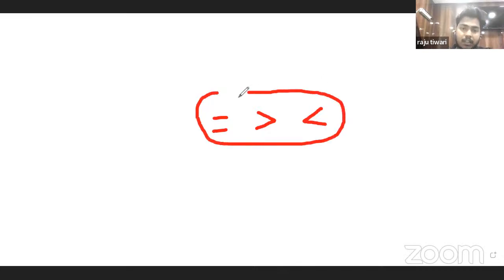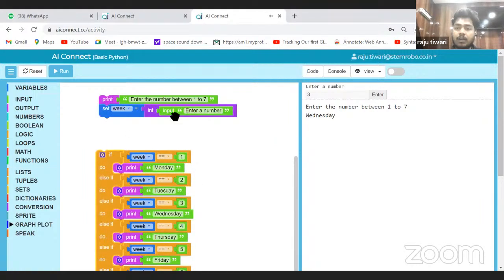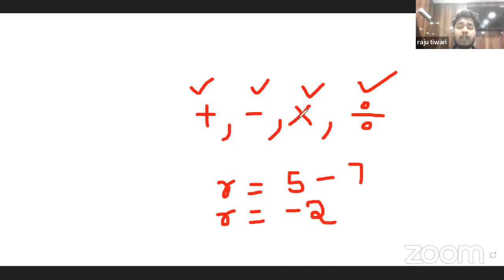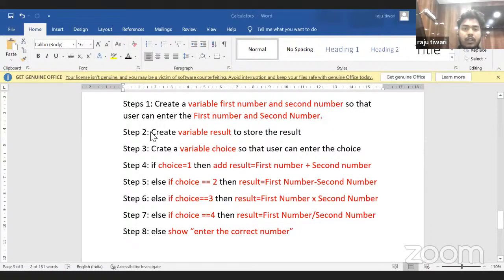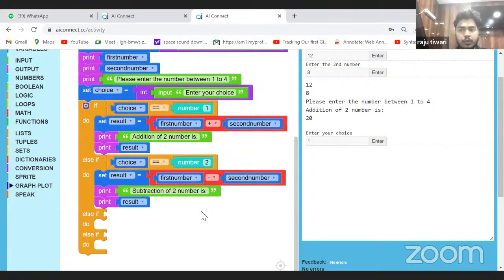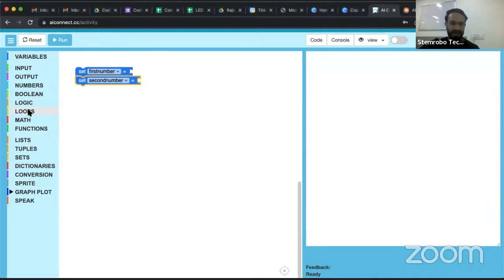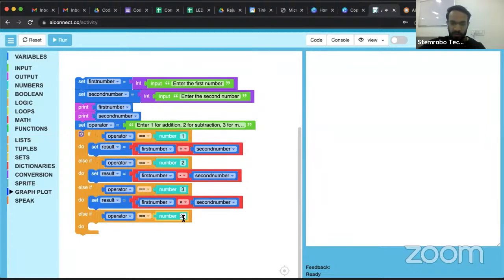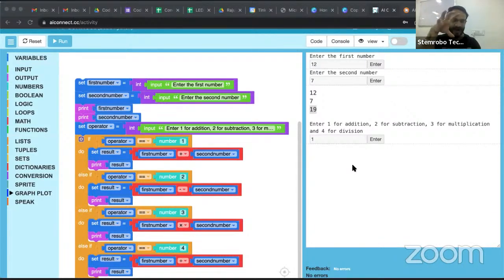PyCode Session 3